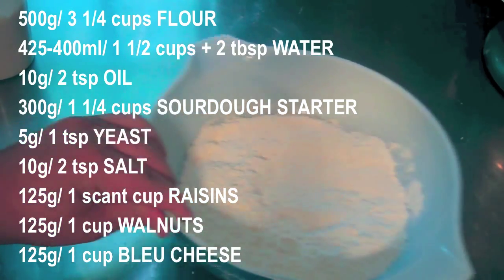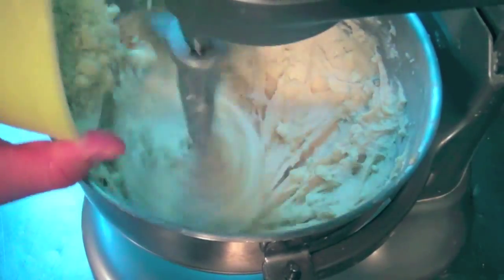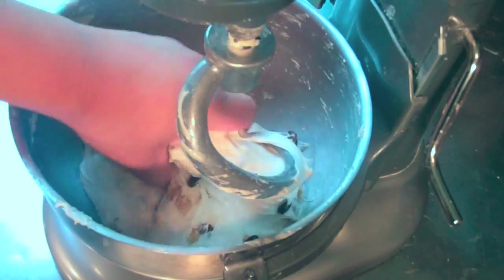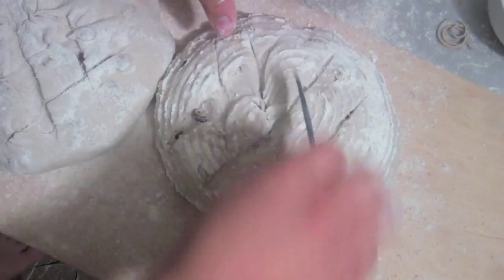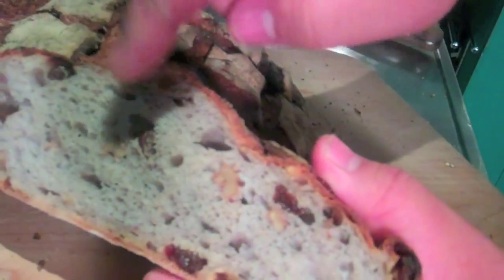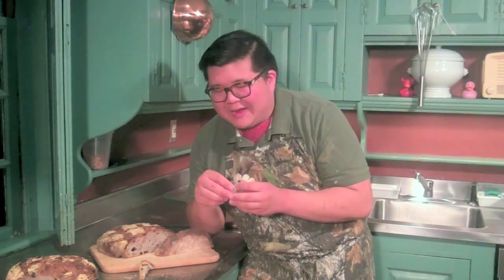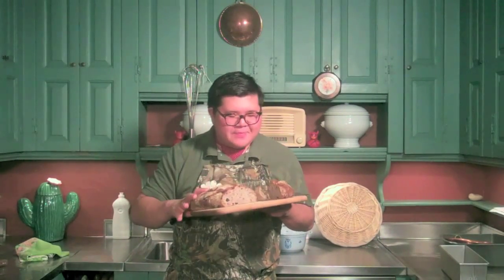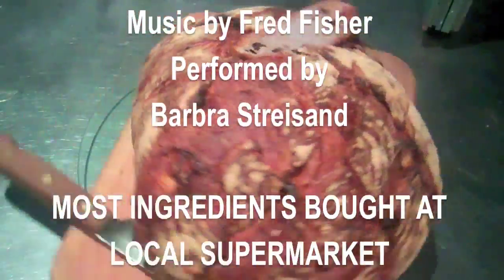The Baking Chin Ep. 31: "Blue Raisin Walnut Loaf"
Today we're making a special Raisin and Walnut Loaf -- with the addition of Bleu Cheese! It adds a nice cheesy flavor that, combined with the raisins and walnuts, makes this like a cheese course in one loaf.

BLUE RAISIN WALNUT LOAF

500g/ 3 1/4 cups BREAD FLOUR
425-400ml/ 1 1/2 cups + 2 tbsp WATER
10g/ 2 tsp OIL
300g/ 1 1/4 cups SOURDOUGH STARTER
5g/ 1 tsp INSTANT YEAST
10g/ 2 tsp SALT
125g/ 1 scant cup RAISINS
125g/ 1 cup WALNUTS
125g/ 1 cup BLEU CHEESE

Bake at 450F/230C for about 30 minutes.

If you put it in a tea towel lined bowl, remember to lightly flour the tea towel beforehand.

Happy Baking!